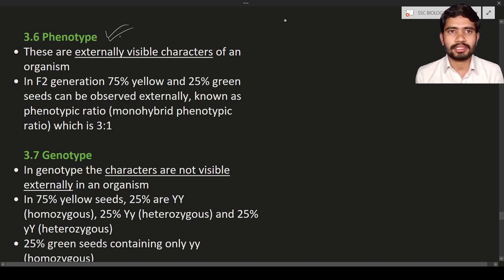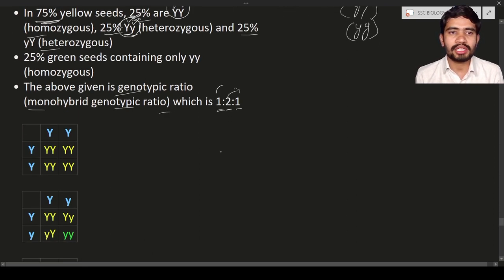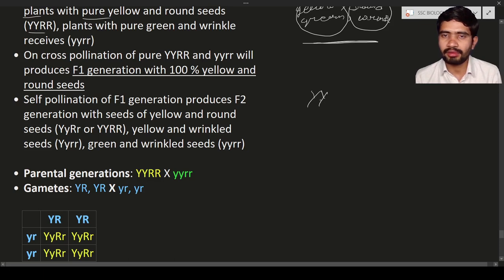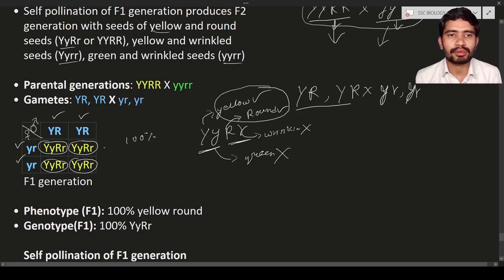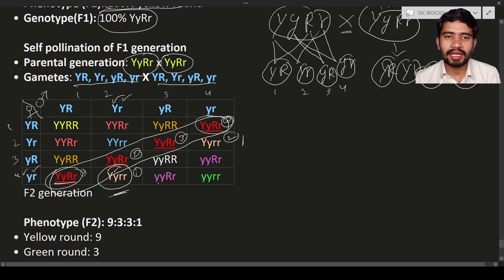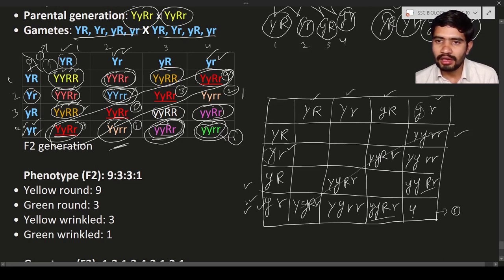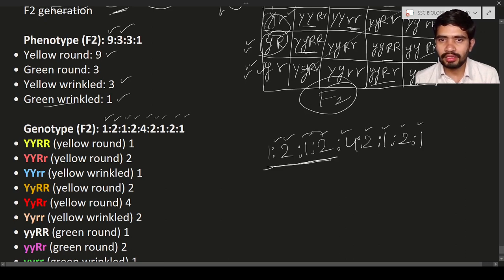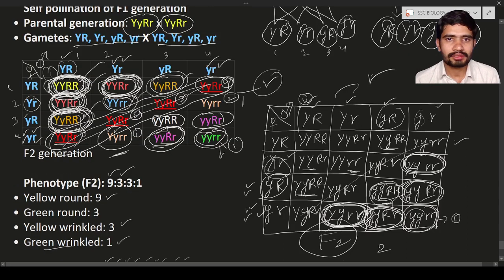Phenotype, Genotype and Dihybrid Cross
Lecture Name: Phenotype, Genotype and Dihybrid Cross